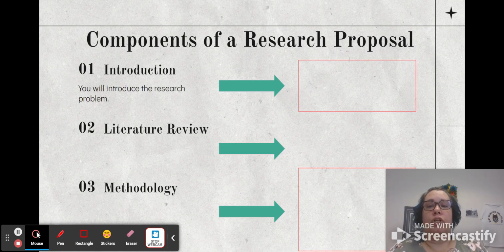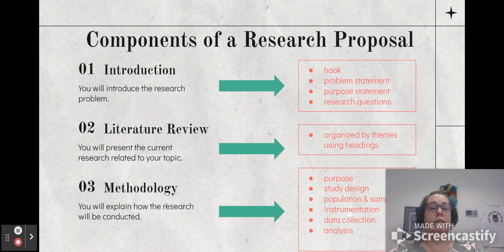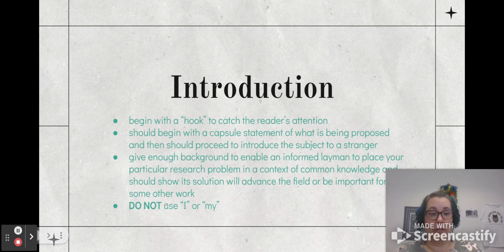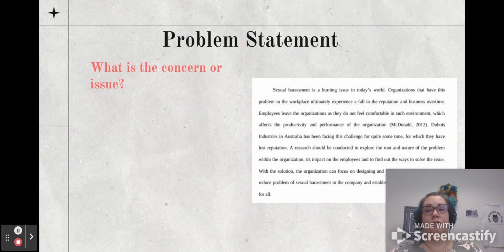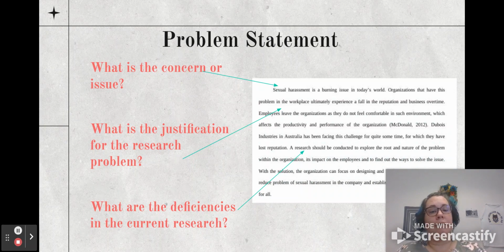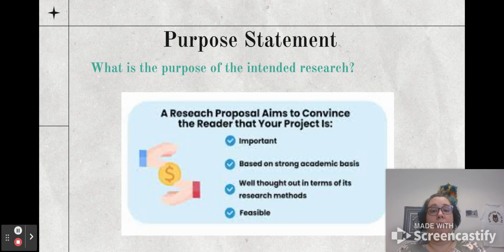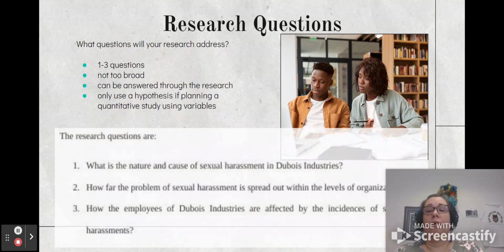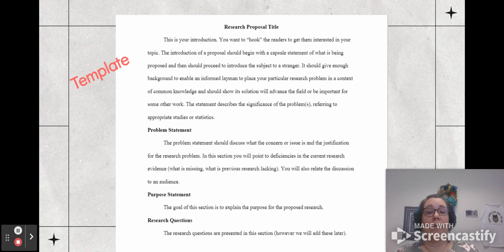Graduate Research - Research Proposal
Part One: In this video I cover the components to the introduction section of your research proposal.